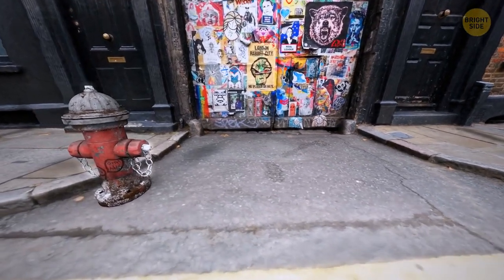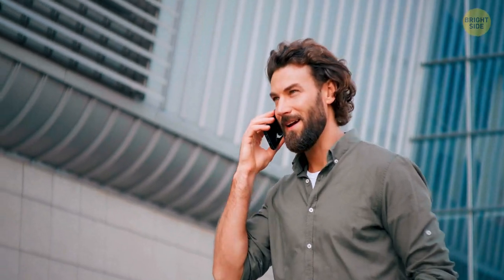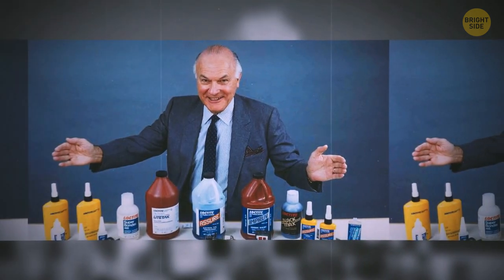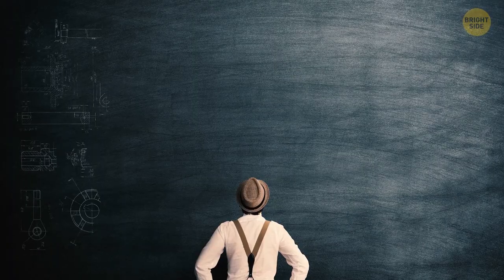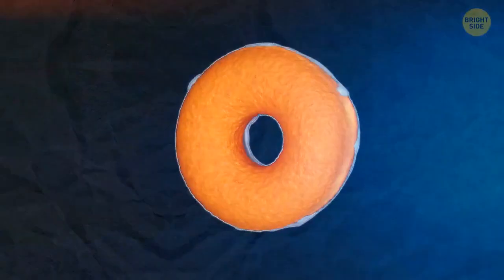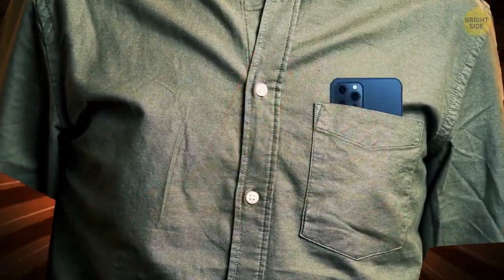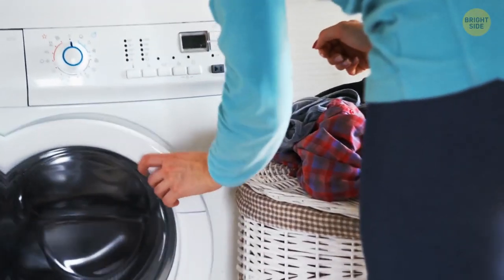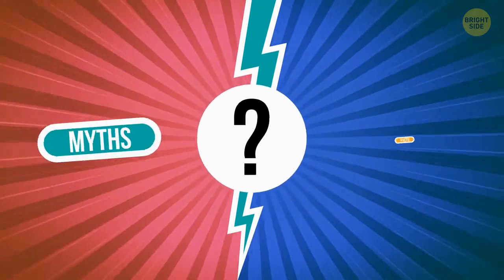Interesting facts that you didn't know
Have you ever wondered how soda bottles keep that refreshing fizz for that long? Well, they have a little plastic ring fastened to the lid. They place it there to keep the gas from escaping and making the soda go flat, even if you shake it around in your bag the whole day. Cotton pads have two sides, and if you take the time to look at them carefully, they're actually different in texture. Many other things you use every day without paying special attention to them have their own stories and secrets.